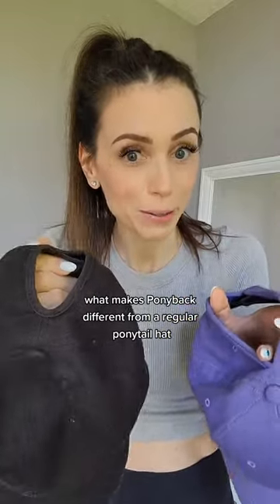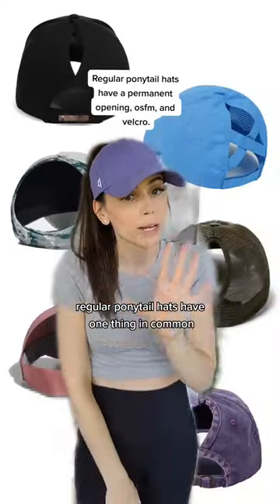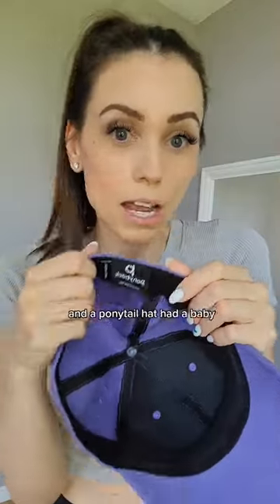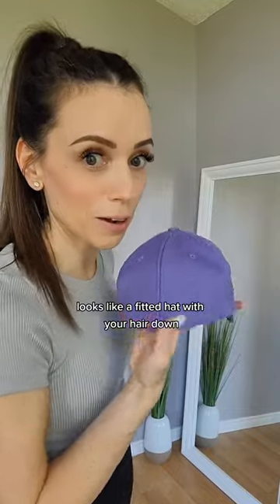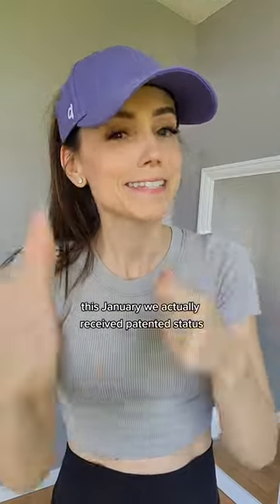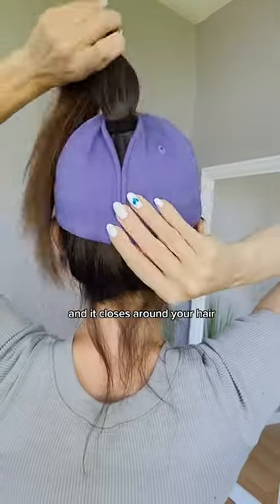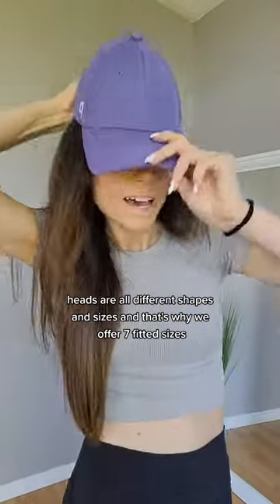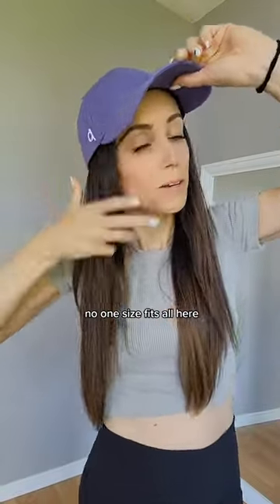What makes Ponyback the BEST ponytail hat?